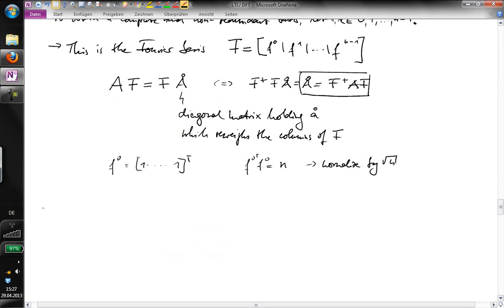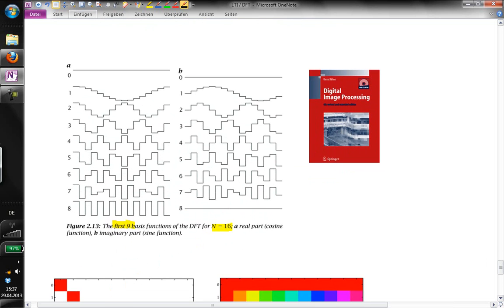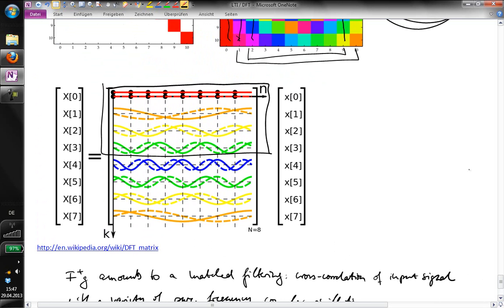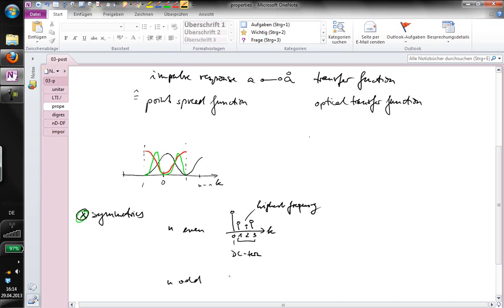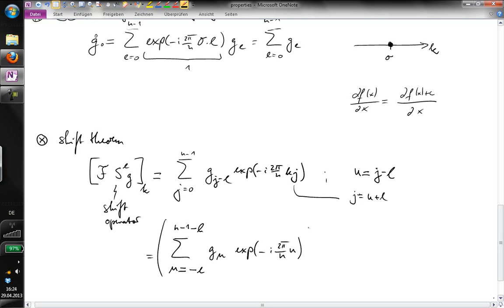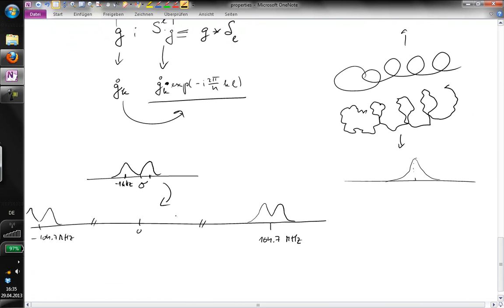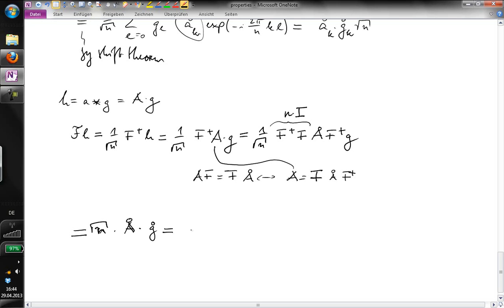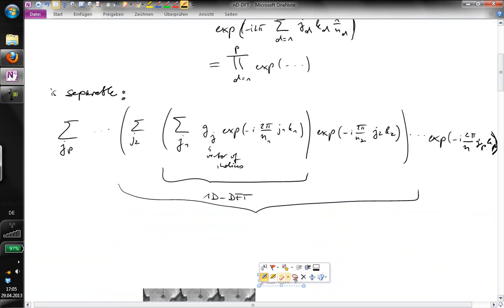3.3 The Discrete Fourier Transform (DFT) | Image Analysis Class 2013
Part 03 -- The Discrete Fourier Transform (DFT)

- DFT and computational complexity

- symmetry properties, DC term 00:26:06

- the convolution theorem 00:49:57

- p-dimensional DFT 00:59:13